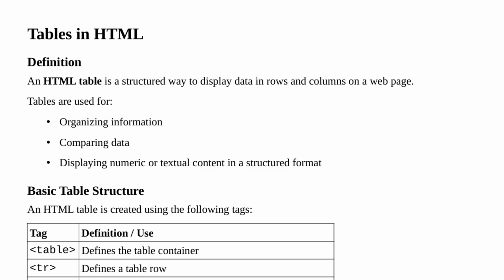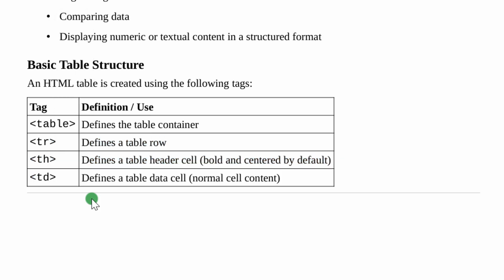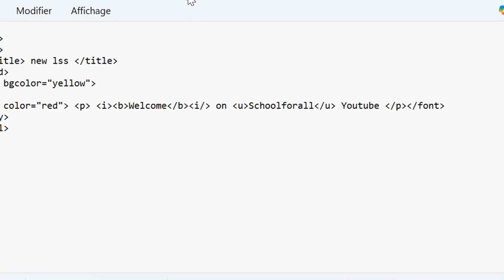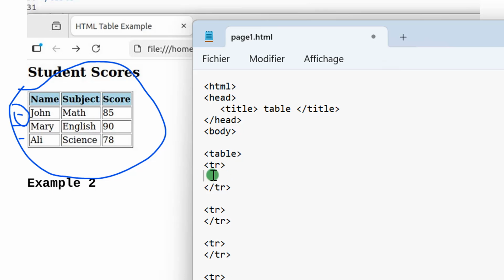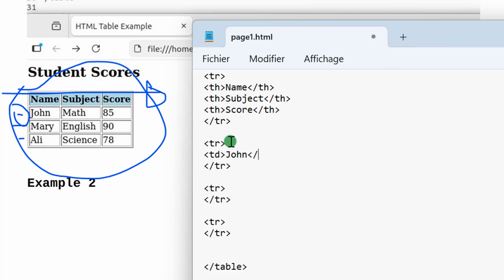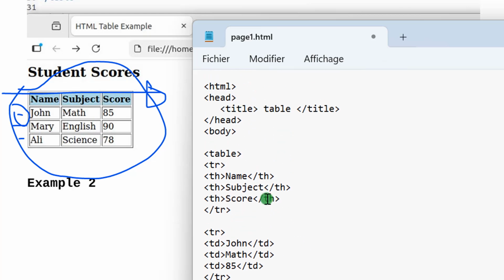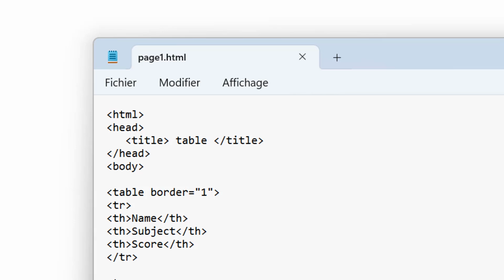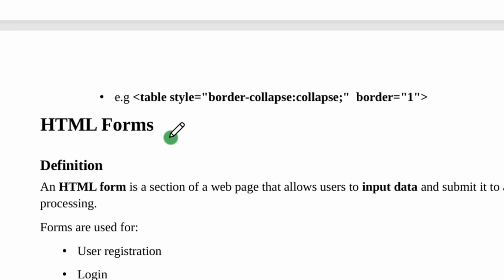HTML Tables Explained (Video 6) | ICT & CSC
In this lesson, you will learn how to create and structure tables in HTML, which are very important for organizing data in rows and columns and are commonly tested in exams.

Everything is explained step by step with simple examples to help beginners understand easily.

Topics covered in this video:

What is a table in HTML
Table tag (table)
Table row (tr)
Table data (td)
Table header (th)
Simple table examples
Basic table structure

By the end of this lesson, you will be able to create and understand tables in HTML.